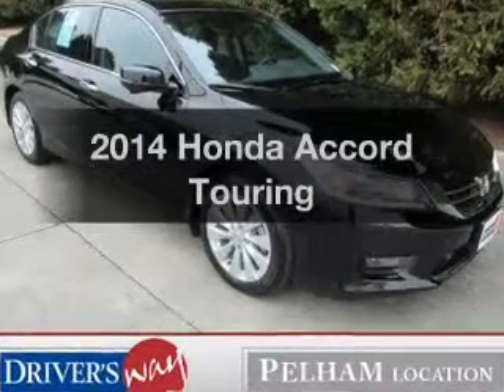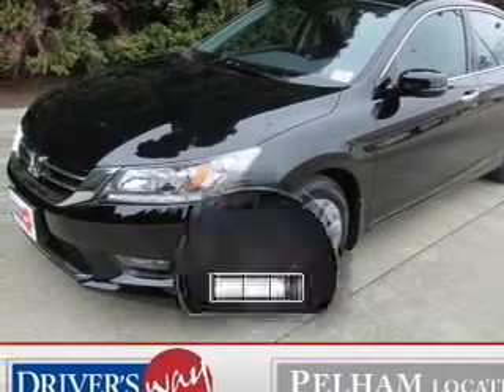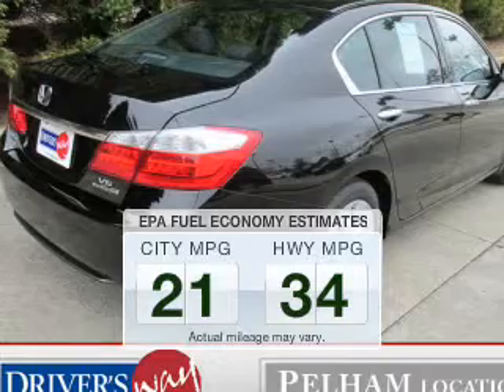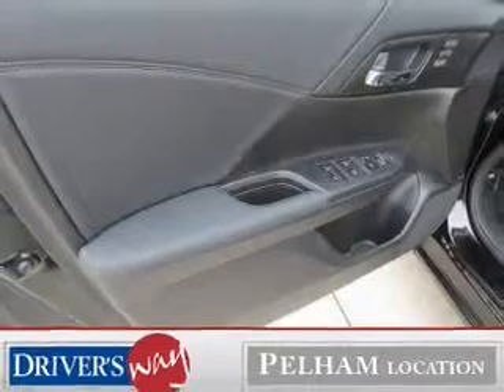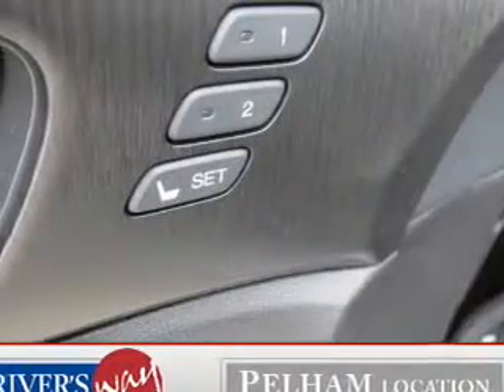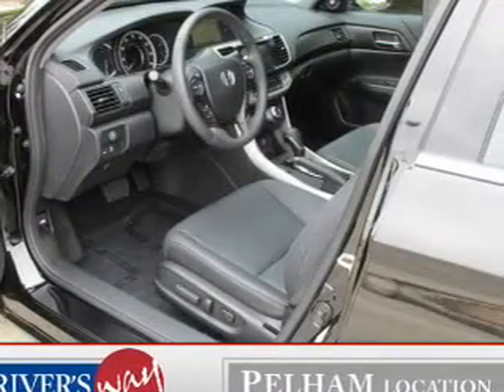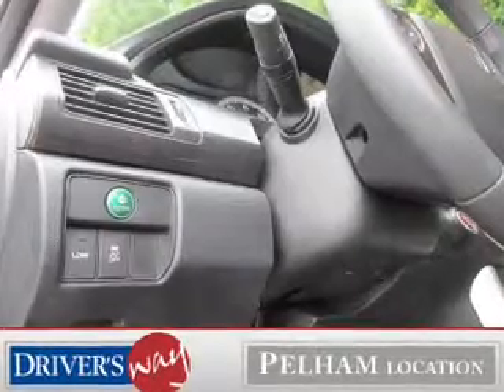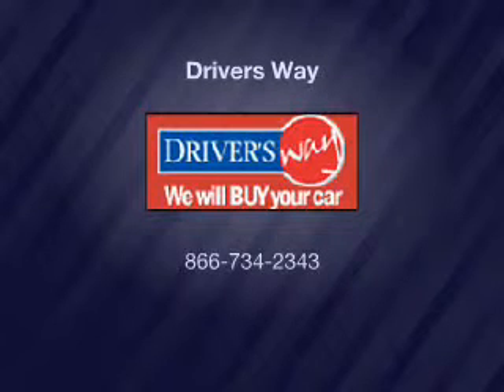2014 Honda Accord - Pelham AL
Year: 2014
Make: Honda
Model: Accord
Trim: Touring
Engine: 3.5 liter 6 cylinder 24 valve
Transmission: 6-Speed Automatic
Color: Black
Mileage: 2438
Address:
100 Drivers Way